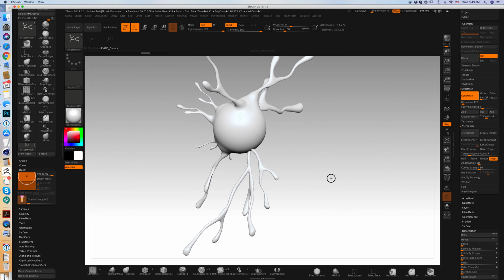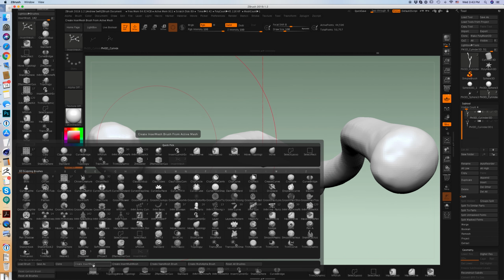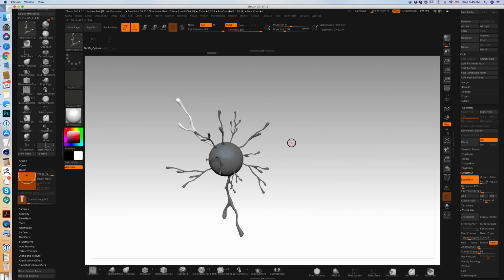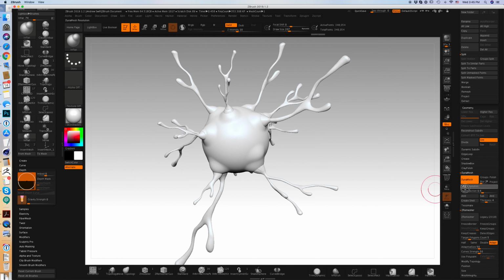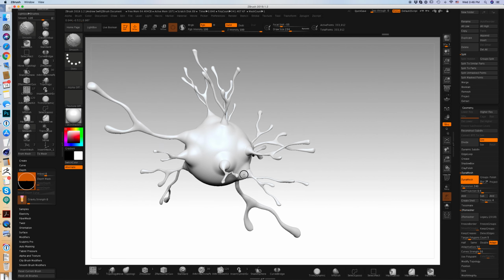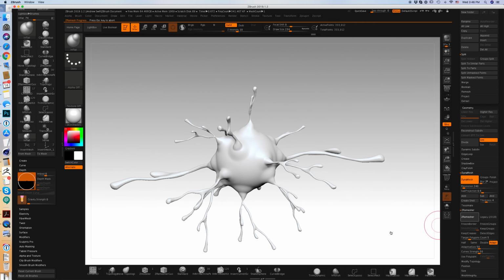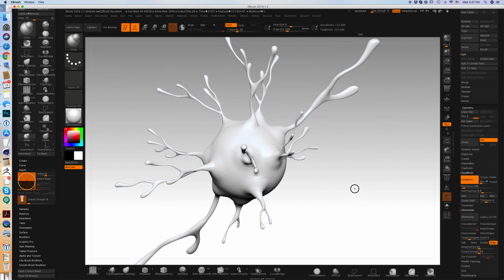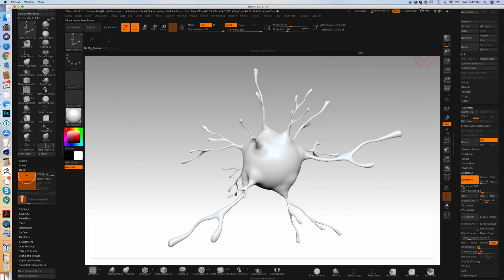ZBrush: Making an astrocyte with Insert Mesh Brush